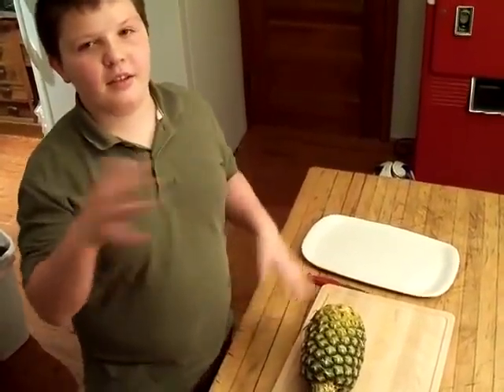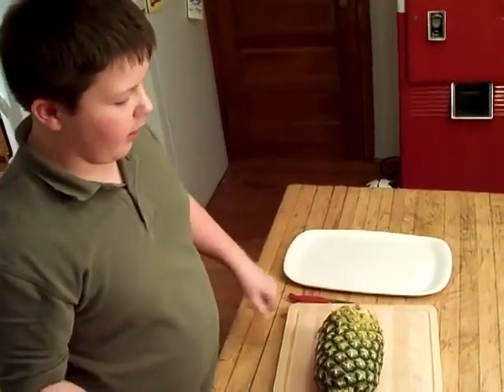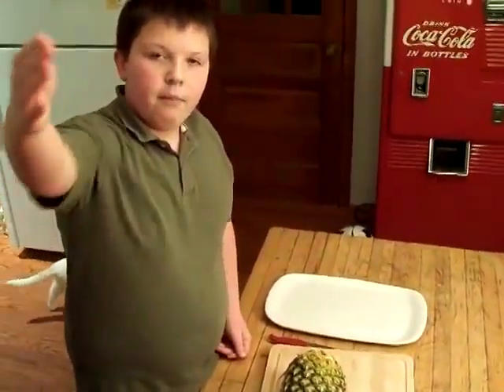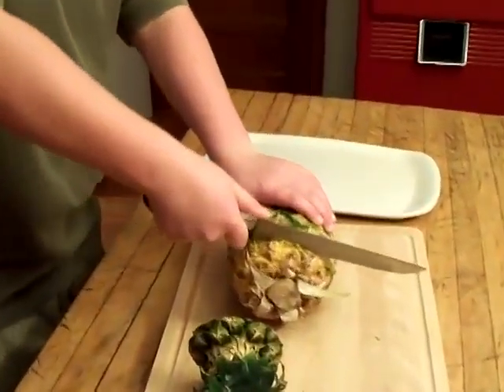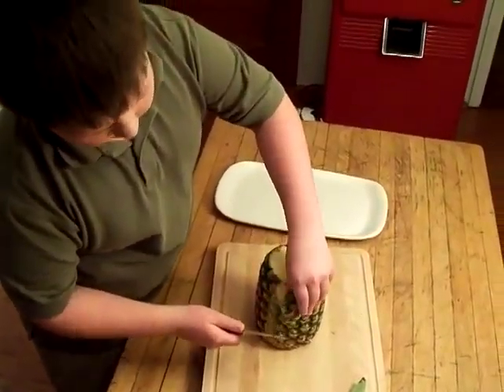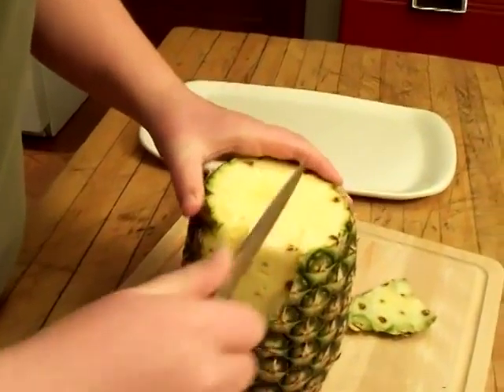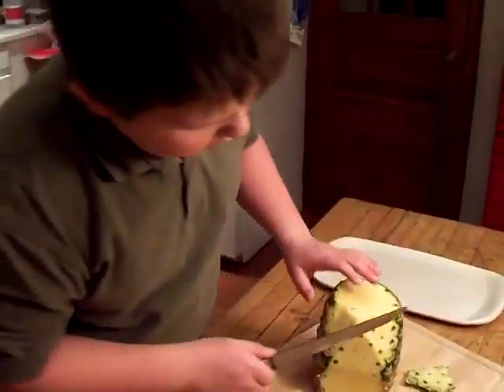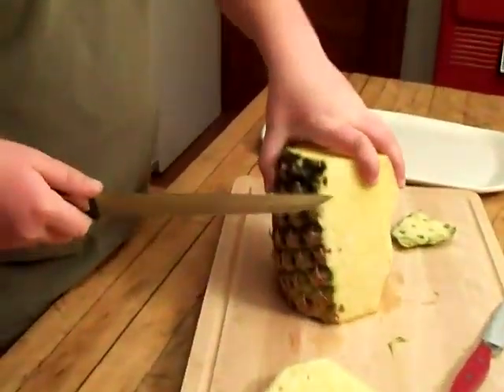Portion Size Me: Cleaning a Pineapple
There are many ways to do this. this is just one way